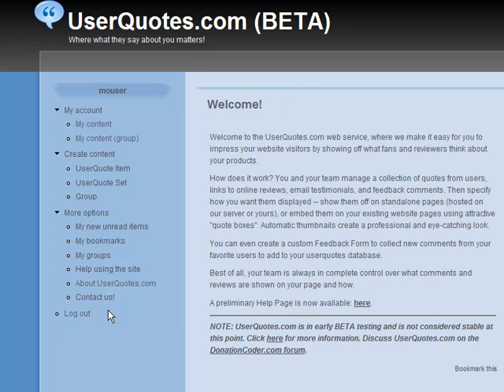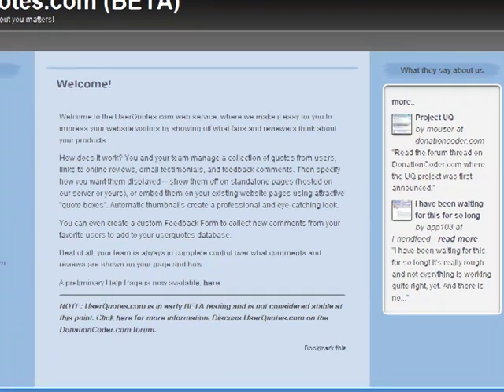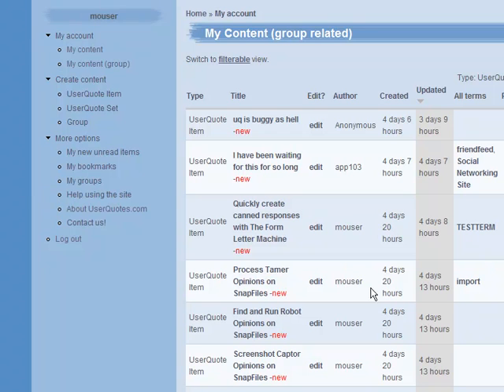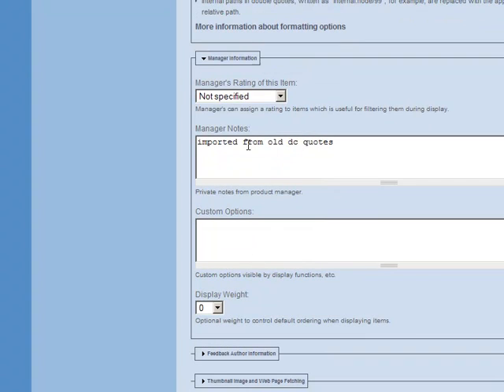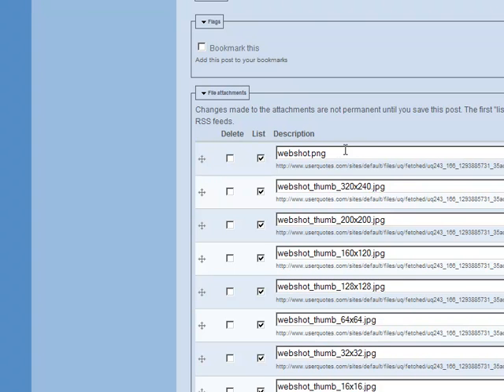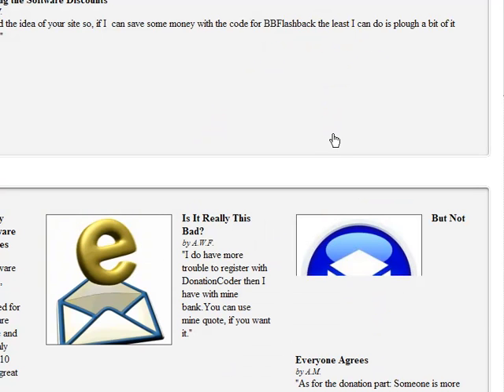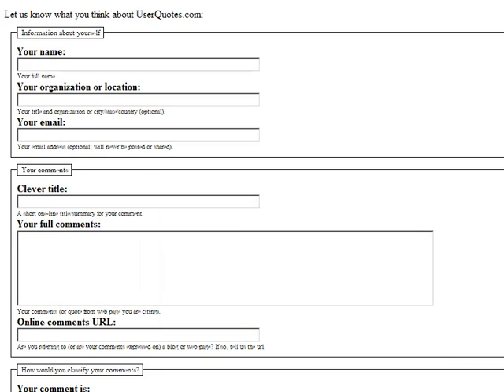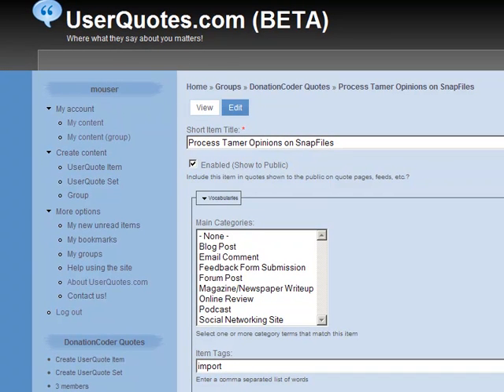NANY 2011: UserQuotes.com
This video is an overview of NANY 2011 entry UserQuotes.com .

UserQuotes.com is a website where users can manage a collection of quotes from users, reviews, email testimonials, etc.